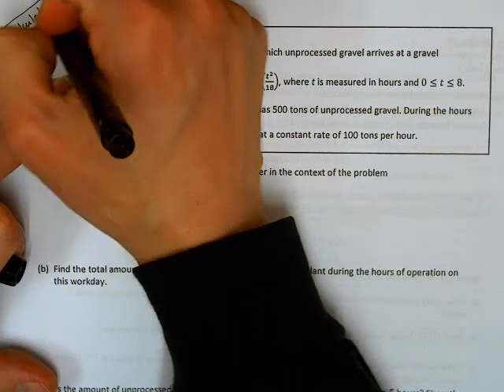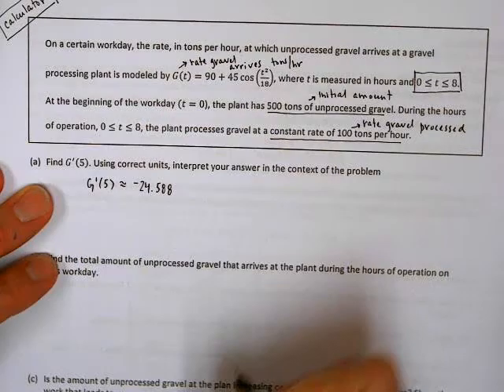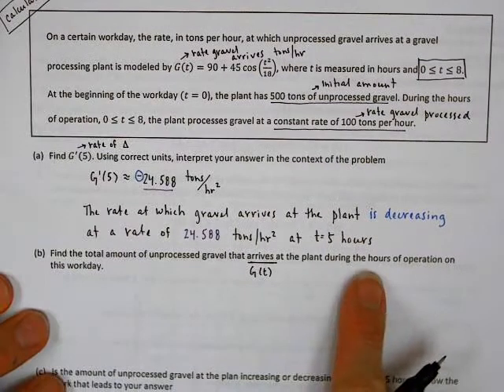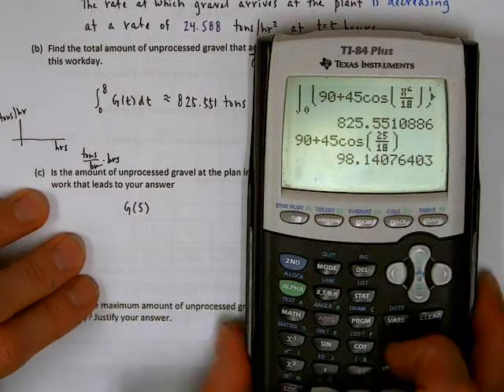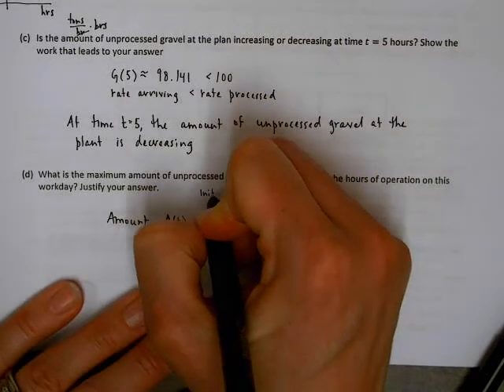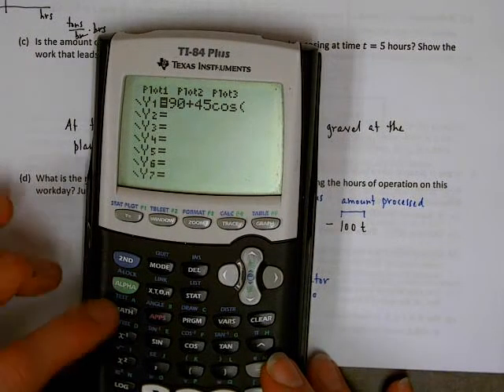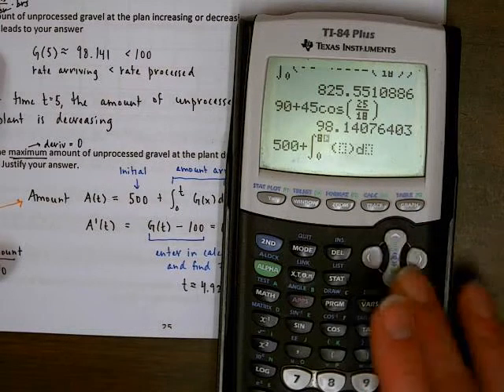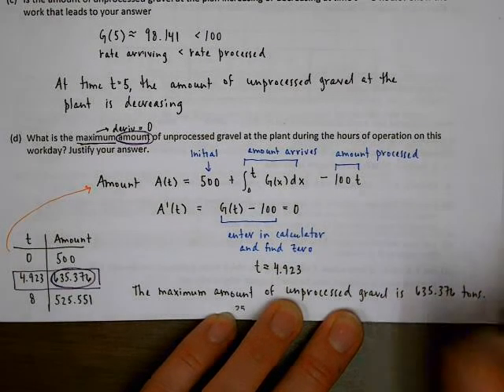Rate Functions Example